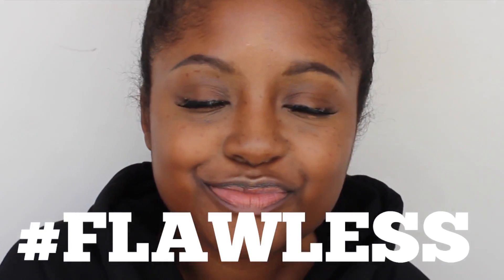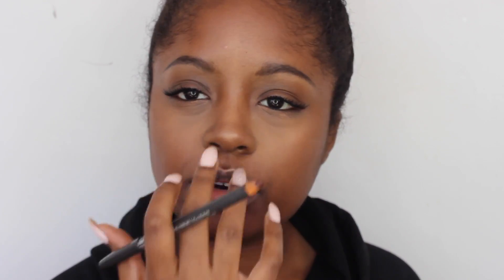NO MAKEUP MAKEUP w/ FAUX FRECKLES | MISSDARCEI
Hello Lovelies! I hope you liked this no makeup makeup look with faux freckles. Freckles optional obvsssss. This is totally perfect if you want a more natural makeup look. Cute makeup for school too! Takes like 15 min MAX.

PRODUCTS USED:

BROWS:
Anastasia Dipbrow (Ebony)

FACE:
LA Girl Pro Concealer (Orange & Toffee)
Stila Contour Duo (Deep)
MAC Chestnut Liner (for freckles)

CHEEKS:
Colourpop Flush'd

LIPS:
Nuthin